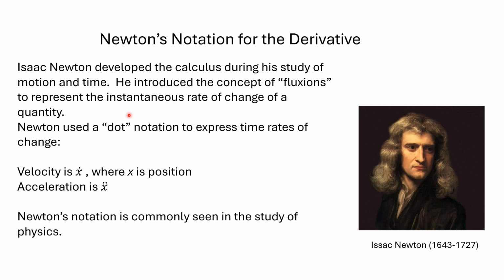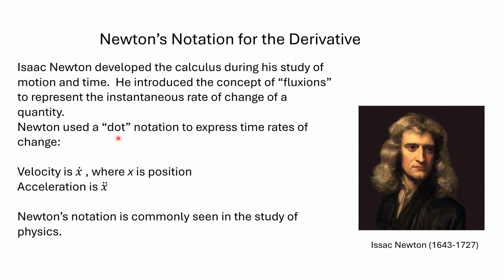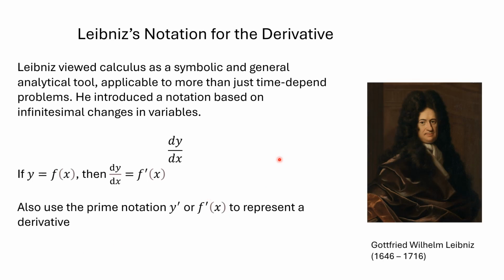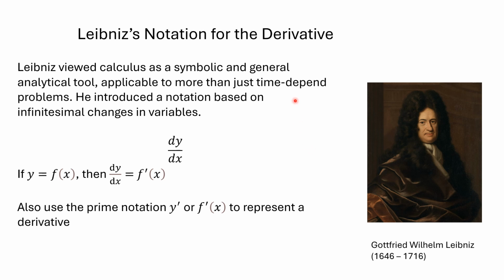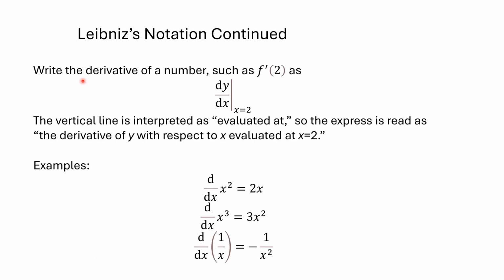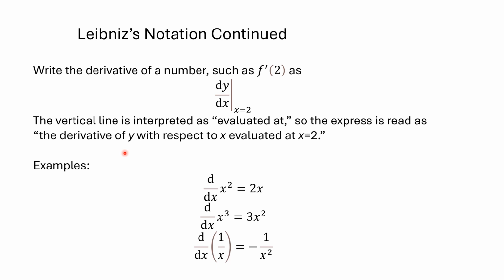Leibniz and Newton Notation for the Derivative | Calculus Tutorial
Discover the origins of modern calculus notation in this concise educational video exploring the contributions of Sir Isaac Newton and Gottfried Wilhelm Leibniz. This tutorial introduces viewers to two foundational approaches to expressing derivatives—the dot notation developed by Newton and the differential notation created by Leibniz. With clear explanations and helpful visuals, the presentation outlines the historical context of each mathematician's work, including their lives in the 17th century and the lasting impact of their notational systems.
Whether you're a high school or college student just beginning calculus or someone curious about the evolution of mathematical symbols, this video breaks down the key differences and usage of Newton's "y dot" and Leibniz’s "dy over dx" notations. You'll learn why both formats are still in use today and how each reflects the unique thinking of their creators.
Perfect for learners who want to strengthen their foundational understanding of calculus and its historical development.